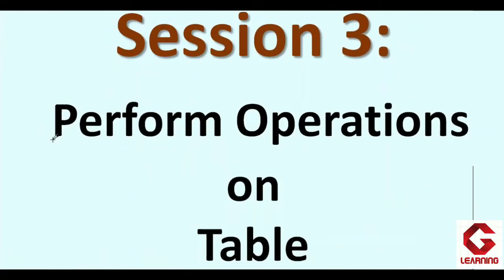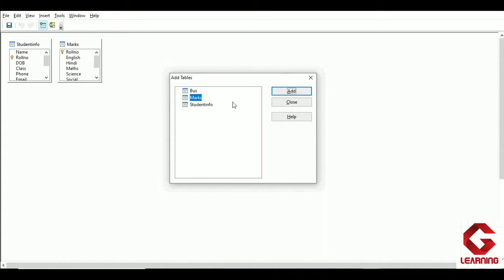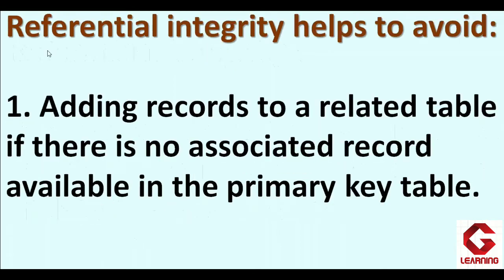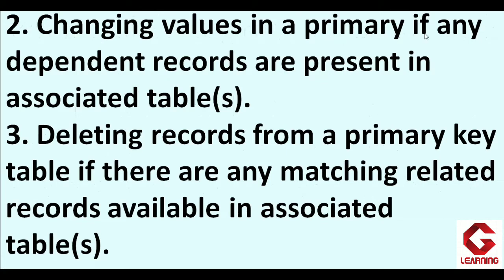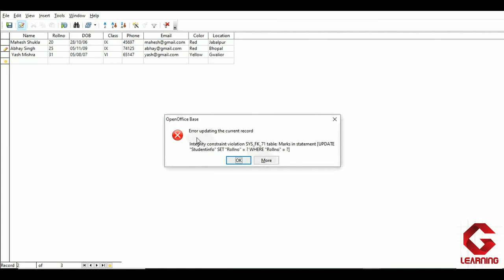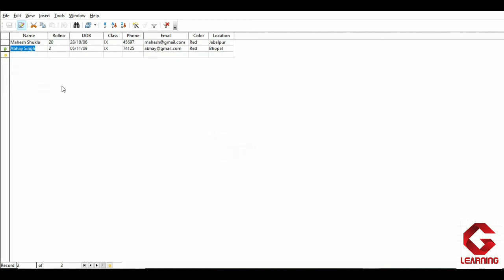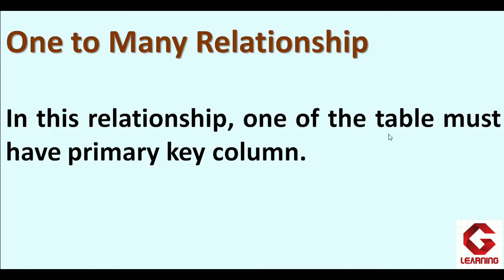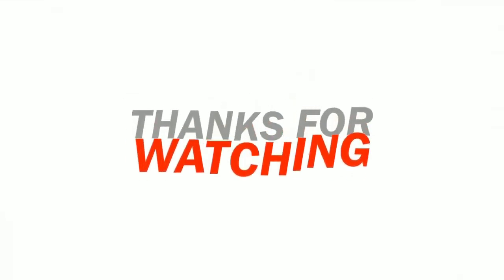Establish relationship between tables|Session 3 Perform operations on table|Unit 3 RDBMS|Class 10 IT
In this video you will get practical explanation of how to establish one to one relationship between two tables of database.